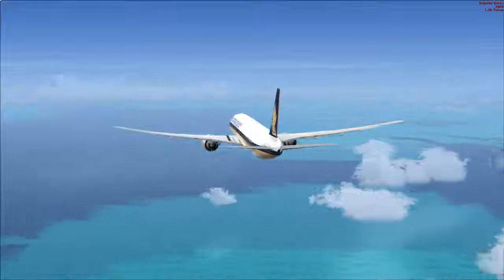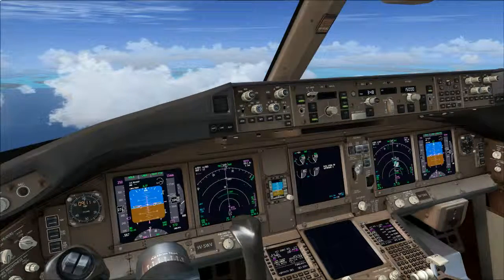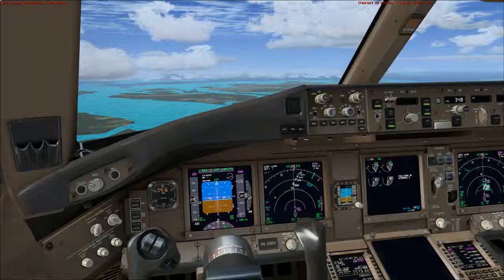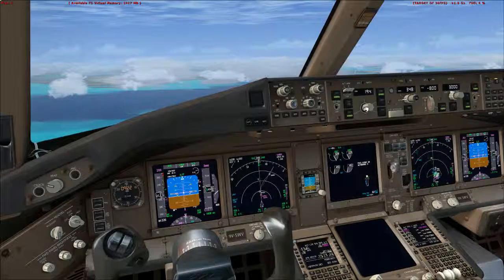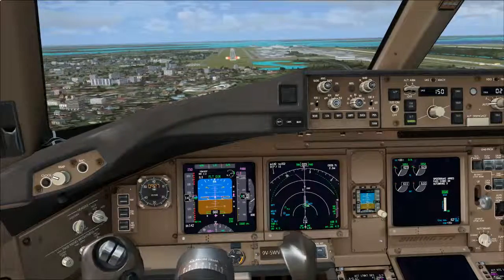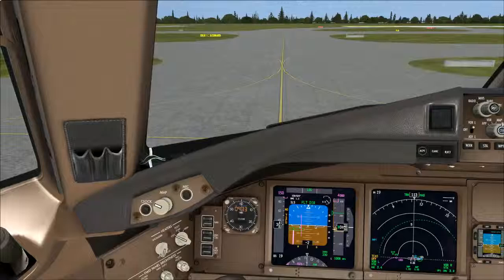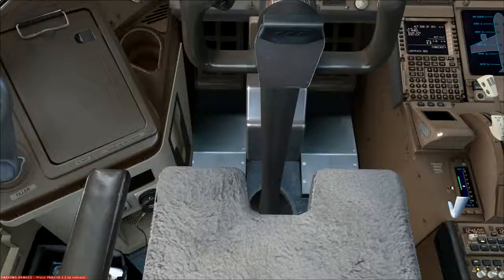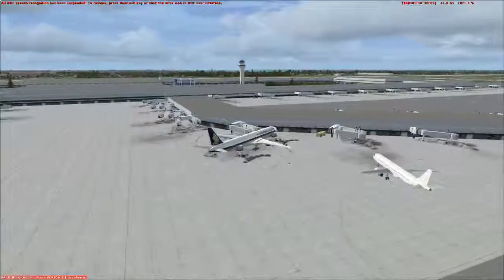[FSX] PMDG 777-300ER | Jakarta (WIII) to Singapore (WSSS) Part 3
This is Part 3 of the realistic full flight from Jakarta (WIII) to Singapore (WSSS), on the PMDG 777-300ER.

In part 3 of the movie, we will see the descent, approach and landing in Singapore, runway 02L.

Featuring in the video is Multi Crew Experience (the "copilot"), Ground Services X (the ground crew) and ATC is courtesy of VATSIM.

This was recorded live on Twitch.